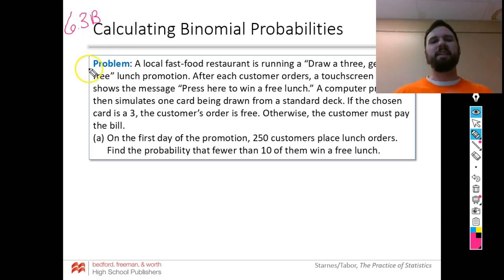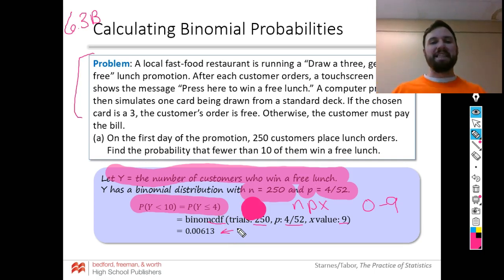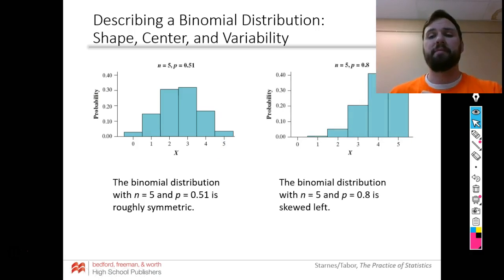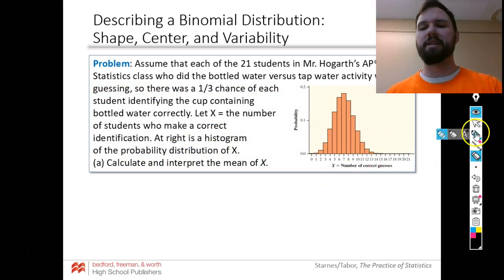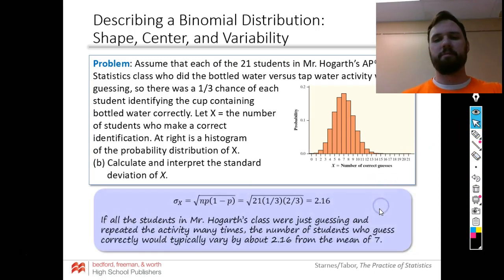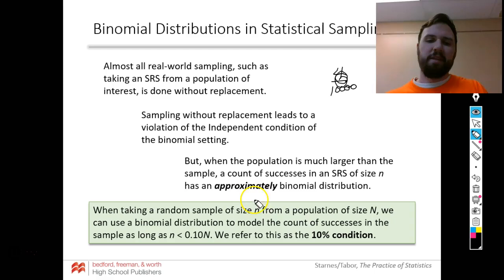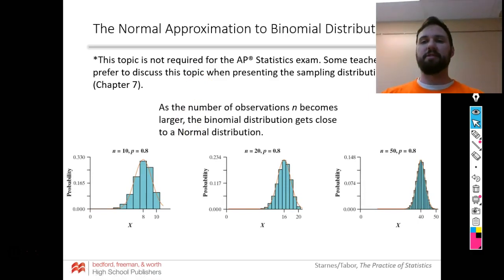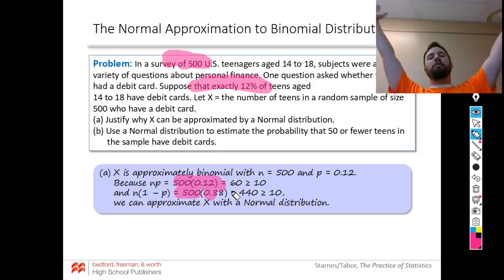AP Stats 6.3 B Binomials Mean and Standard Dev